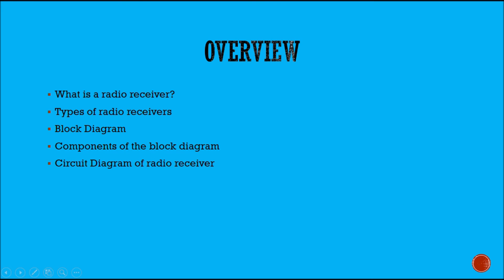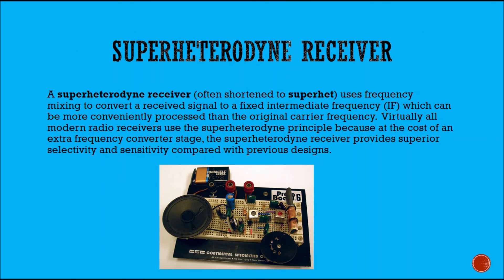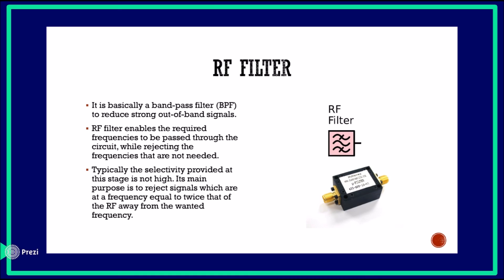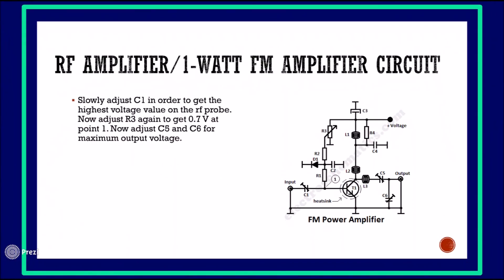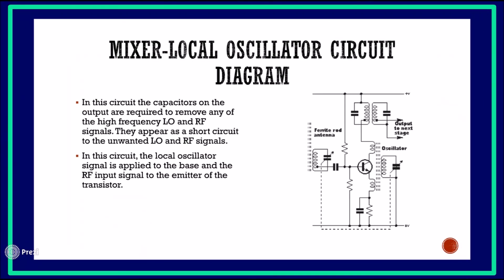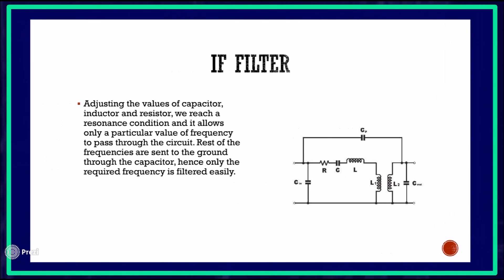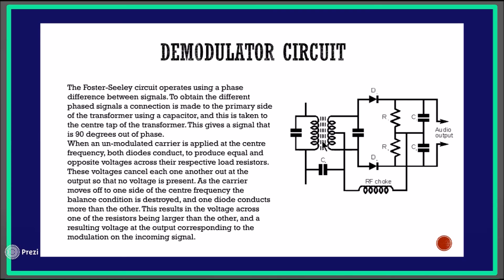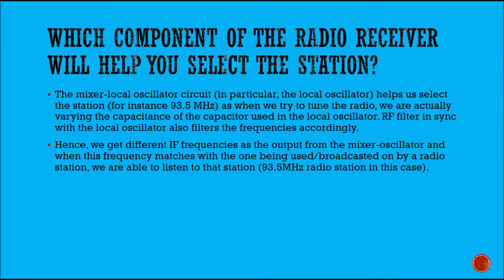FM Radio Receiver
The detailed explanation of block diagram and complete working of the circuit.
ELL Assignment-2
Credits: Ashray , Antriksh and Shashwat.